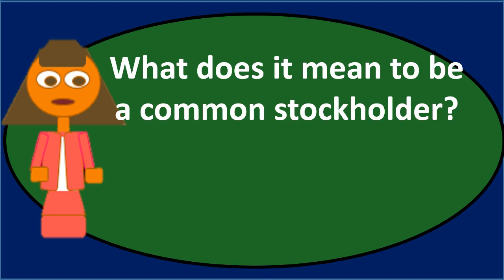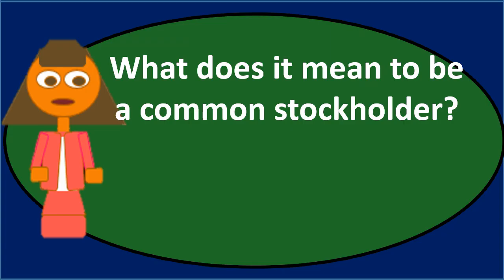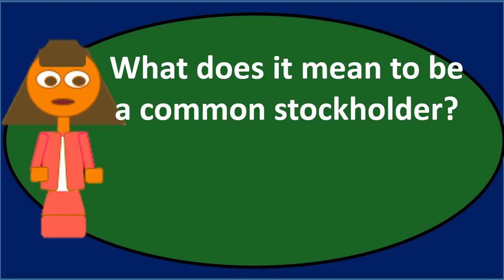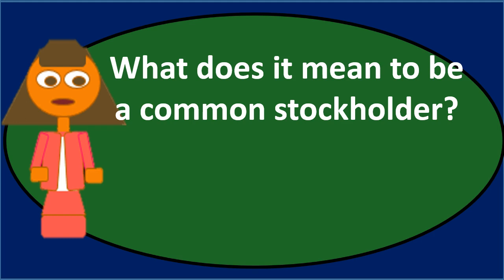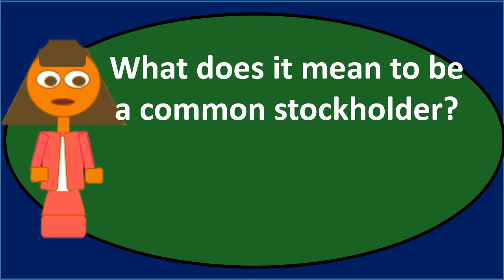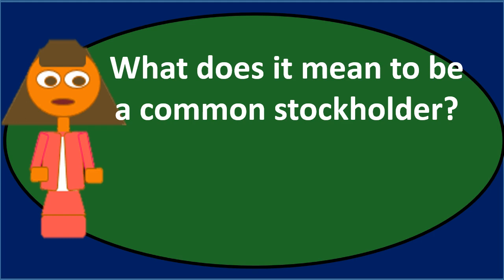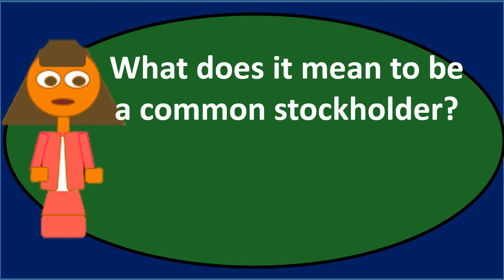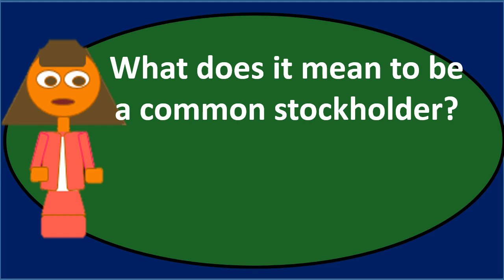Characteristics of a Common Stockholder - Discuss Question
We will discuss the discussion question related to corporations of "what does it man to be a common stockholder?: